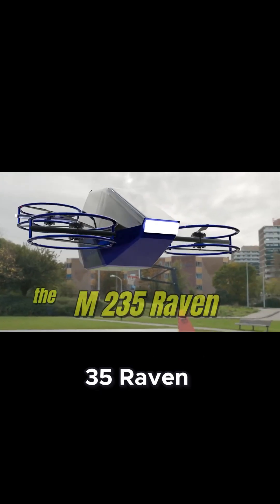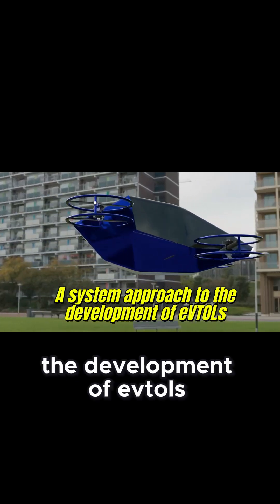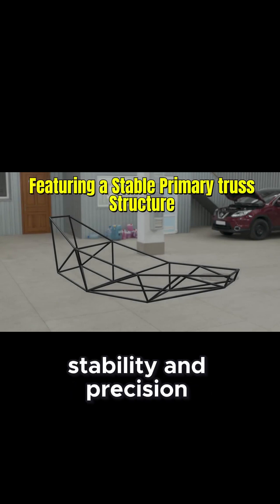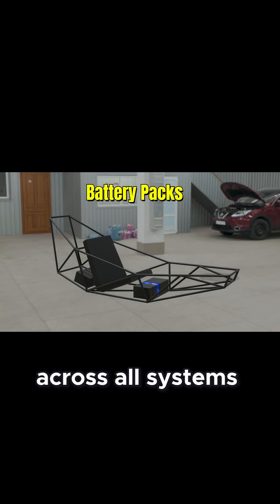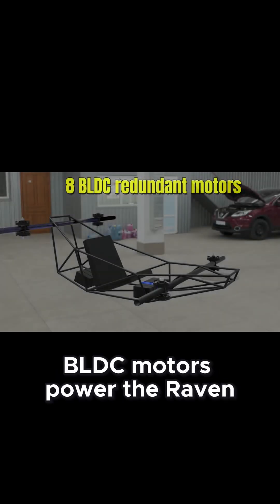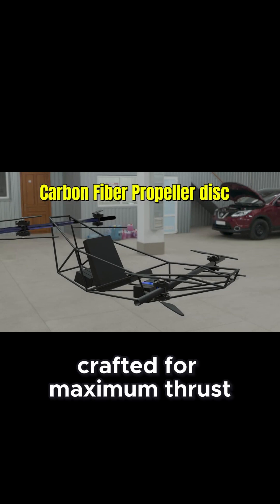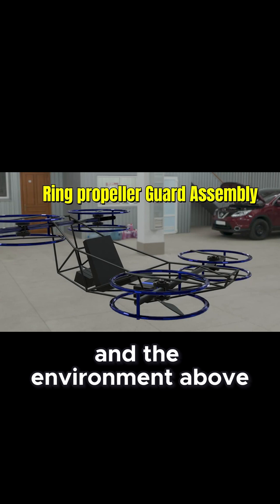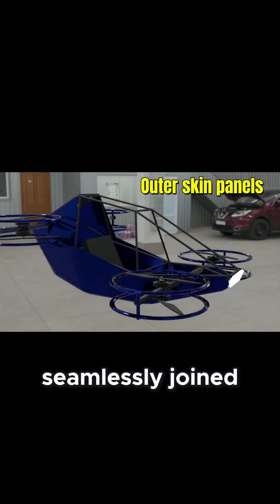A system approach to the development of eVTOLs